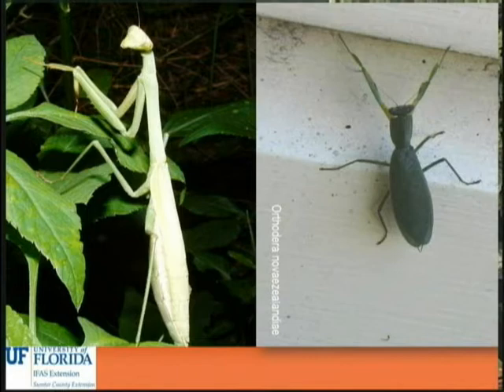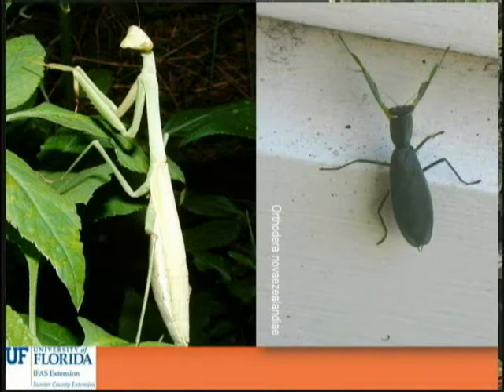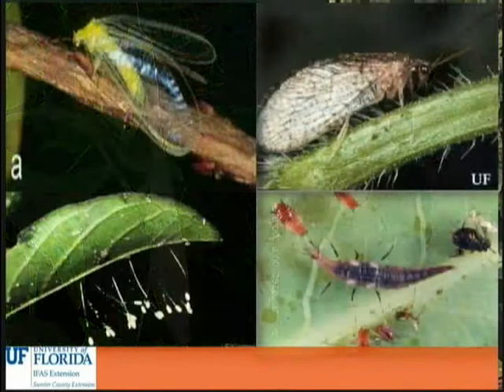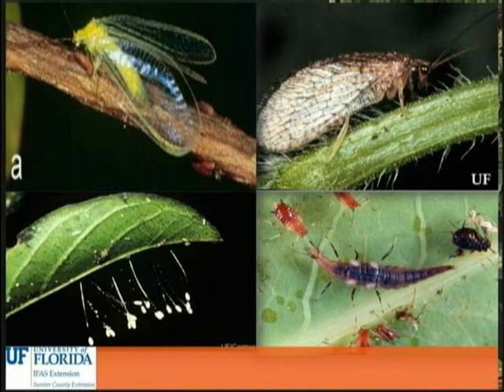Beneficial Insects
Sumter County Extension agent Jim Davis discusses beneficial insects for gardeners on this segment of Growing Lake Sumter.